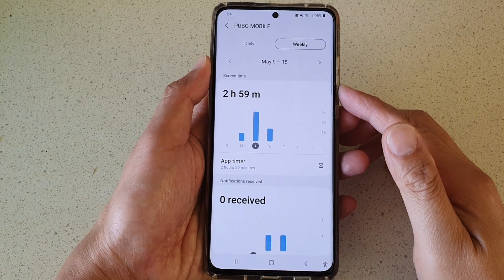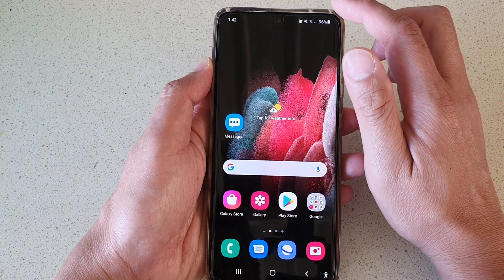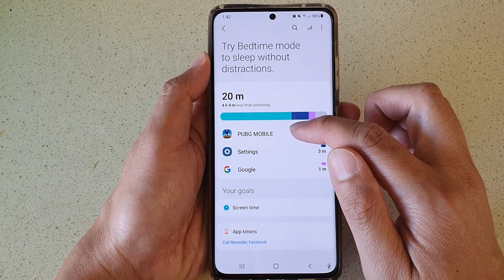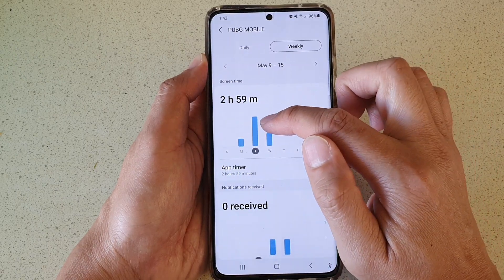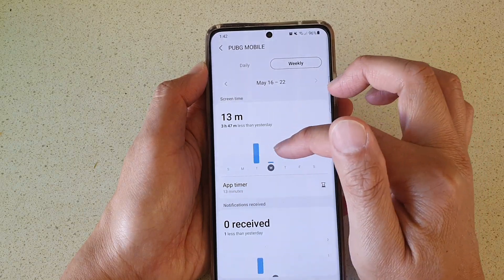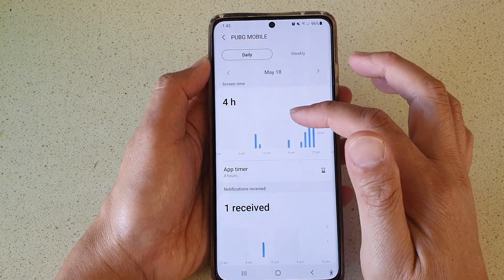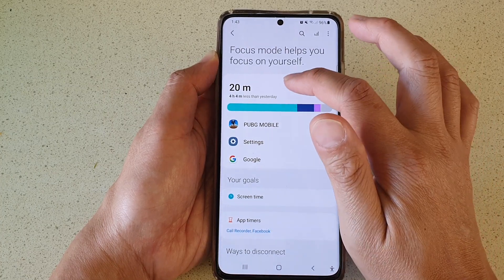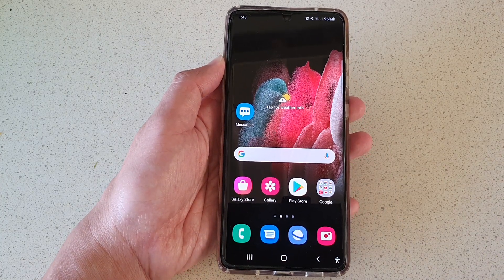Galaxy S21/Ultra/Plus: How to Check Total Screen Time Usage Of an App Daily / Weekly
Learn how you can check for the total screen time usage of an app daily / weekly on Galaxy S21/Ultra/Plus.